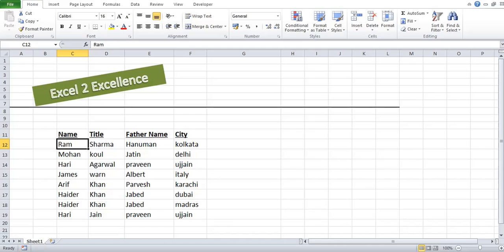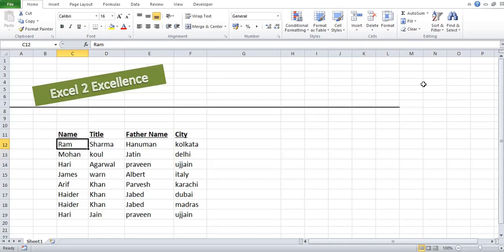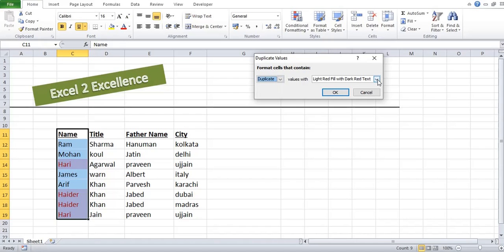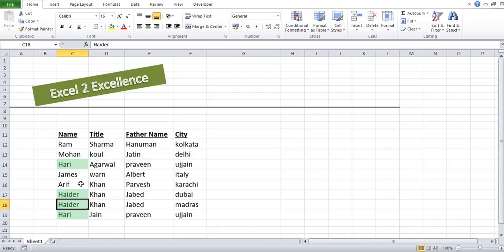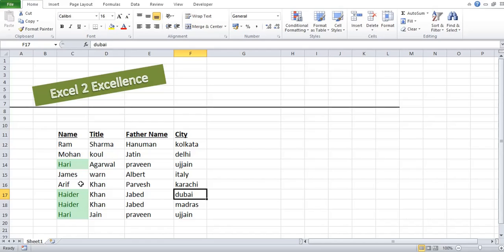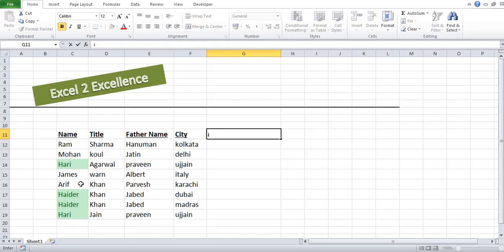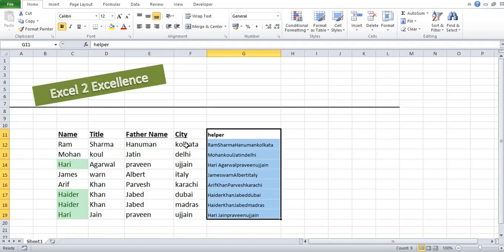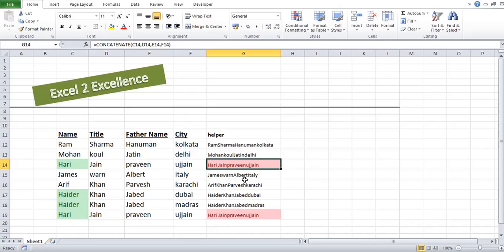CONDITIONAL FORMATTING-MS EXCEL Tutorial By CFA GOPAL VERMA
Conditional Formatting -Duplicate Value identify duplicate values in the Data Set. Duplicate Values in data set cause error in output result. It is always advisable to make your data free from duplicate values. Using conditional formatting you can  easily identify 'Duplicate Value' in simple Data  set or complex Data set. In case of complex Data Set, we use this with helper column.